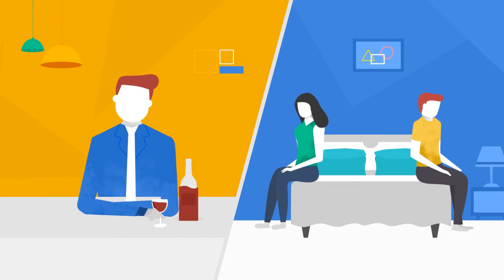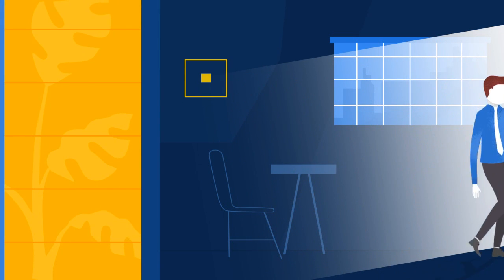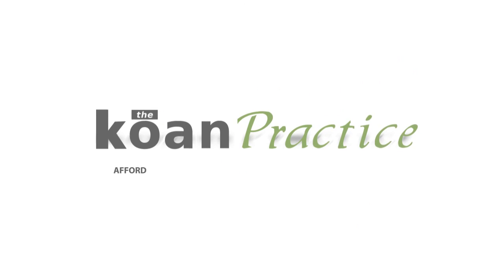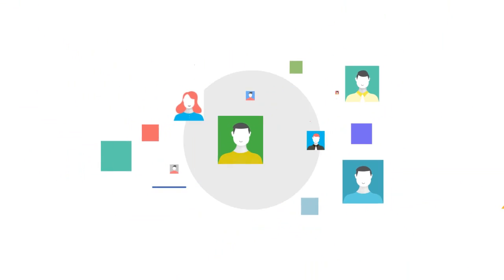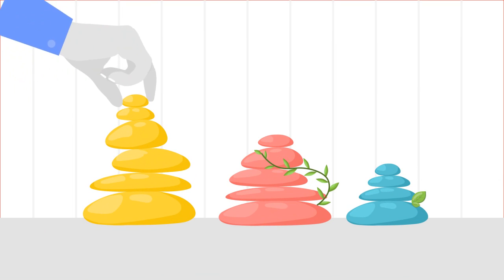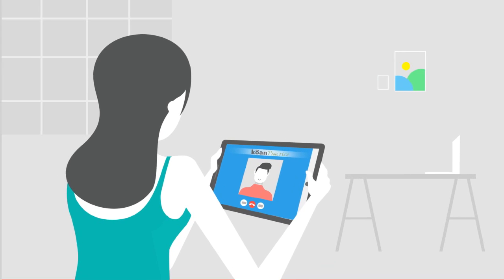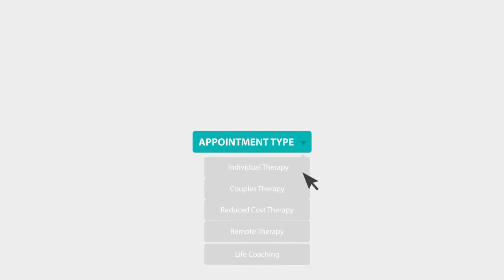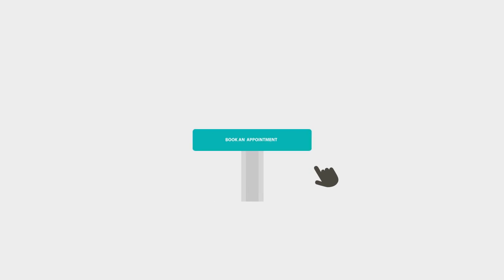Koan Psy Explainer Video